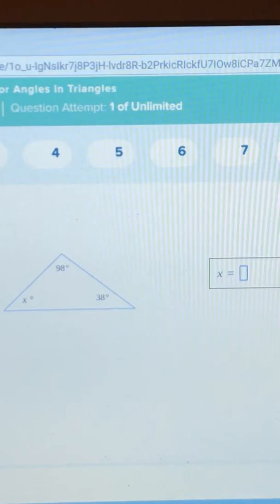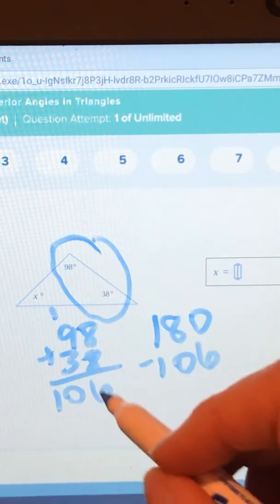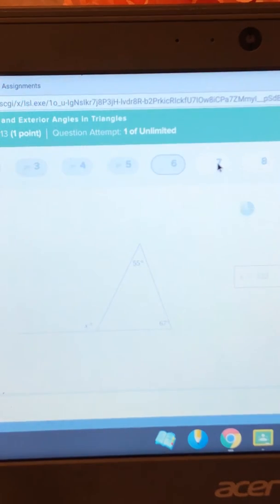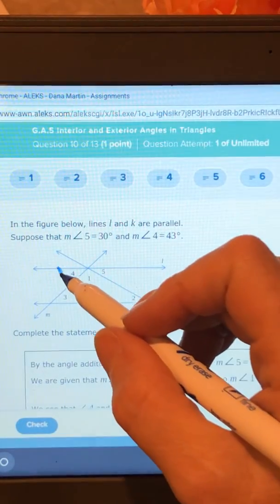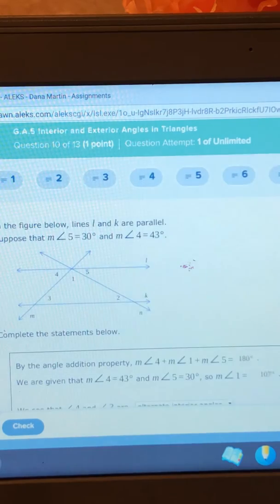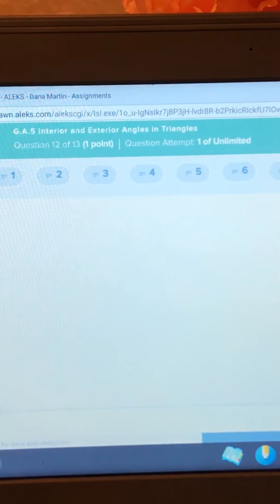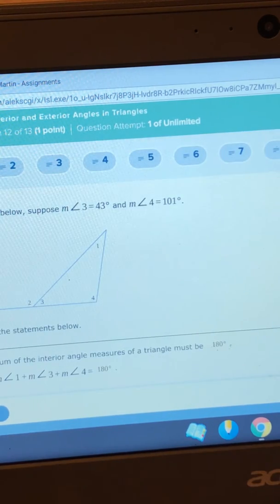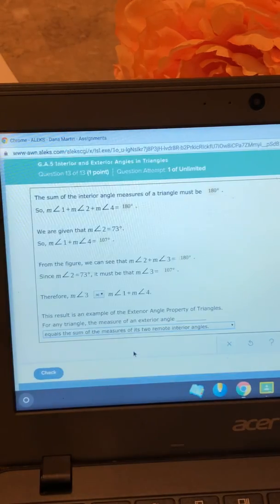Interior and Exterior Angles in Triangles